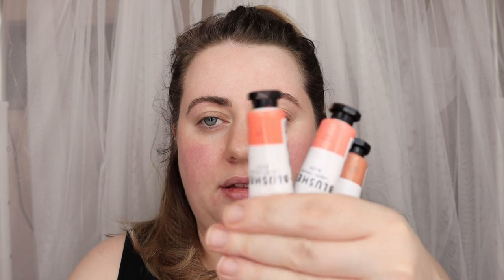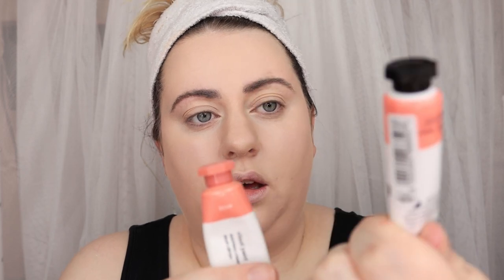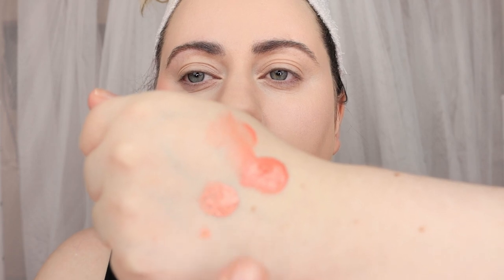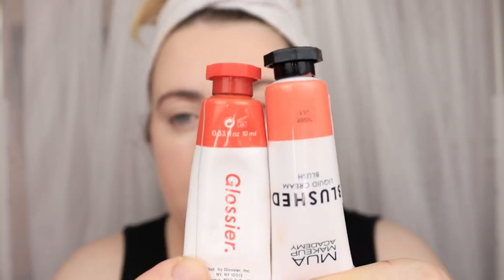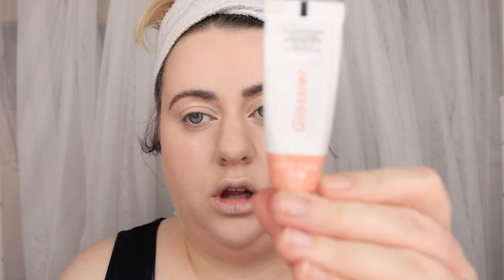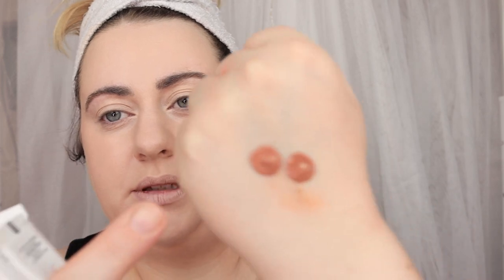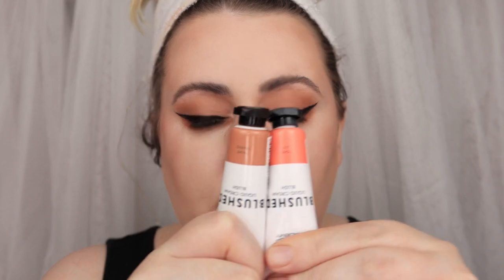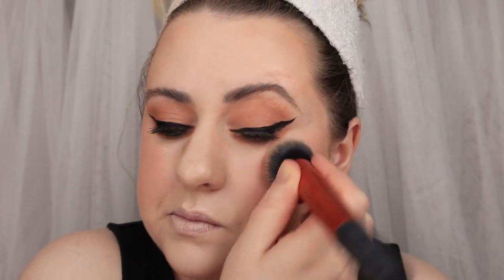Cream blush comparison, Glossier cloudpaint dupe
Hiya! For those who don't know me yet my names Steph and I'm a makeup artist living and working in Glasgow. I've been wanting to start a YouTube channel since the dawn of makeup videos and have always put it off for various reasons. My life has changed so much recently so I've decided to let go of the fear and just go for it. This channel will be mostly makeup and skincare focused but I'm open to trying out more content in the future. Apologies in advanced to anyone who can't understand me I have thick Glaswegian dialect but I'll try and be polite! I'm also very new to filming and editing so if you have any advice for me or videos, I can watch to get better at this then please let know in the comments below.

This is my second video and today im camparing glossier cloudpaint with MUA blushed liquid to see if they are a good quality dupe.

 Music in my videos:
Equipment I use:
Ringlight
Camera with the Kit lens
 Softboxes – not the exact ones but very similar to these